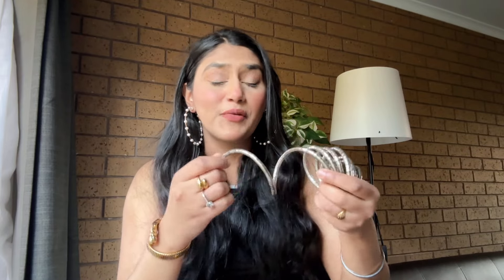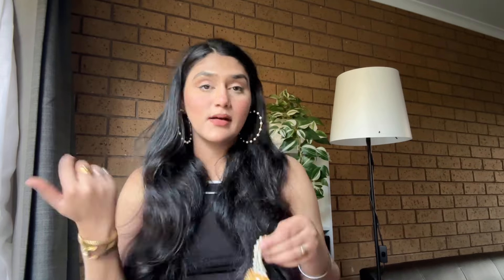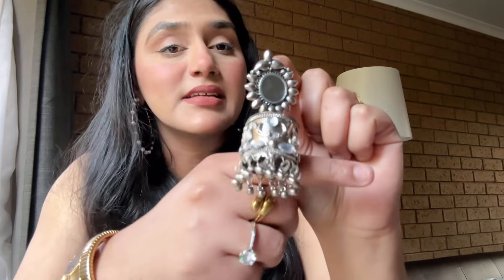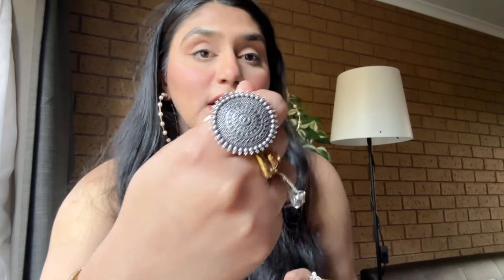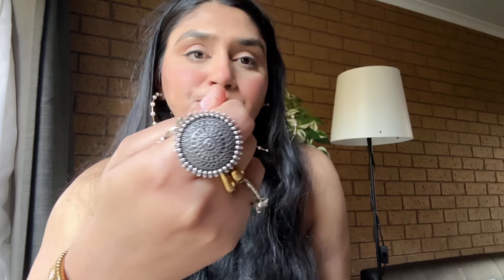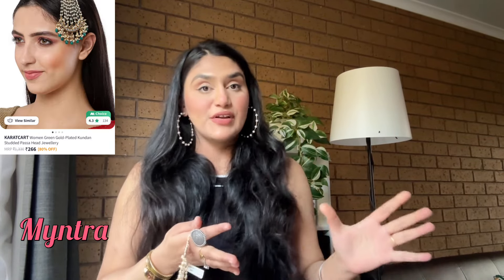Affordable jewellery finds STARTING from RS130 😱😀/Meesho finds/Myntra finds🌸✨💫